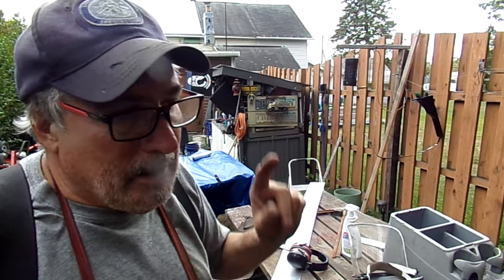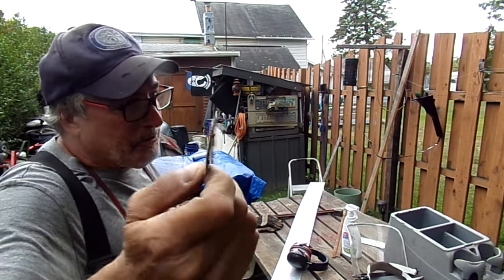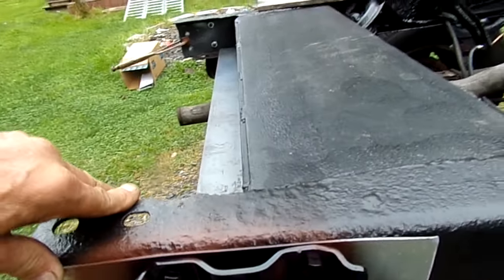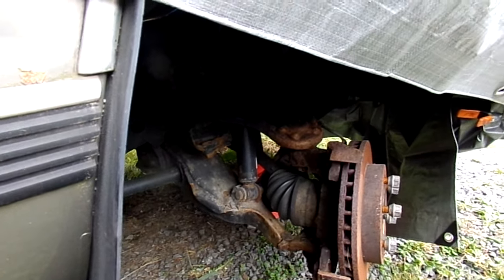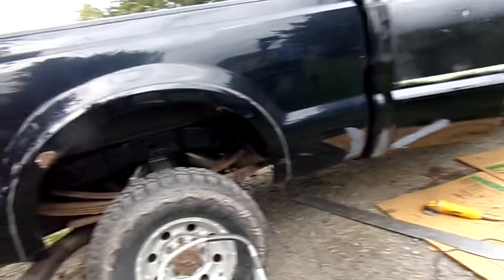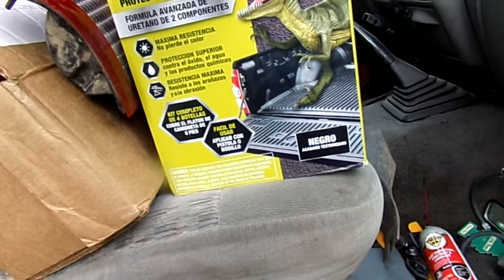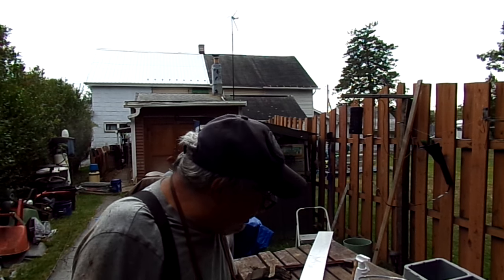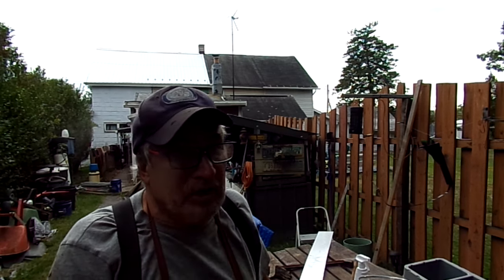HOW I CUT ROUNDED SHAPES & RADIUS INTO SHEET METAL & ANOTHER USE 4 WOOLWAX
I ALWAYS LIKE TO SHARE SOME OF MY SECRETS OF HOW PULL OFF INTIMIDATING JOBS. THIS IS ONE OF MY OTHER SECRET SECRETS & THE WOOLWAX TIP IN THIS VIDEO IS PRICELESS..